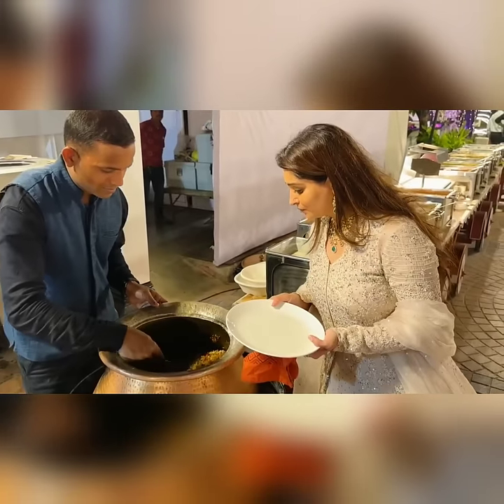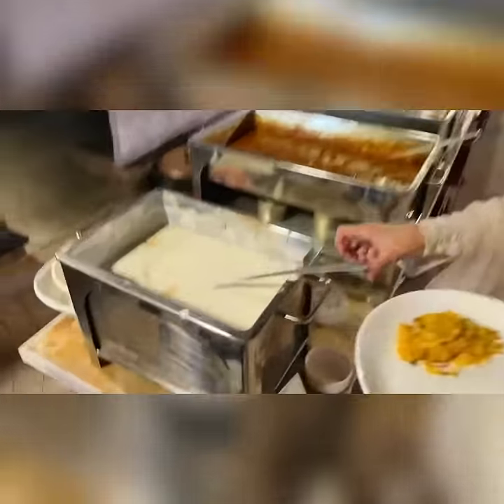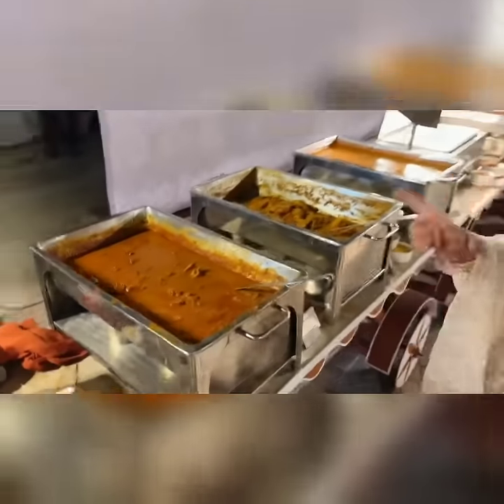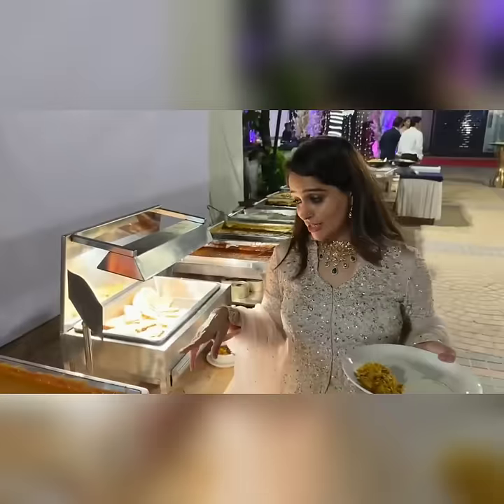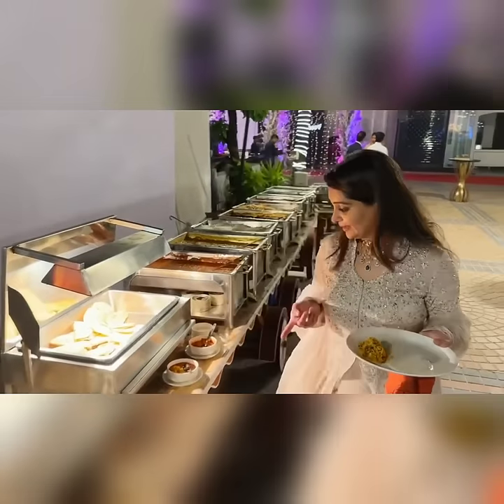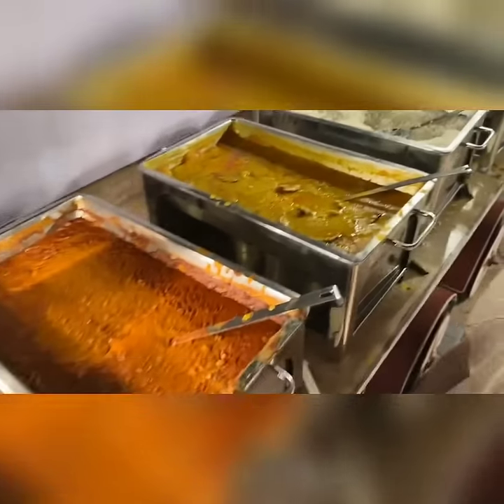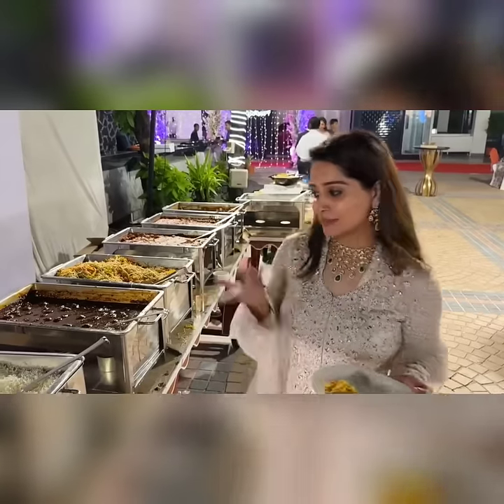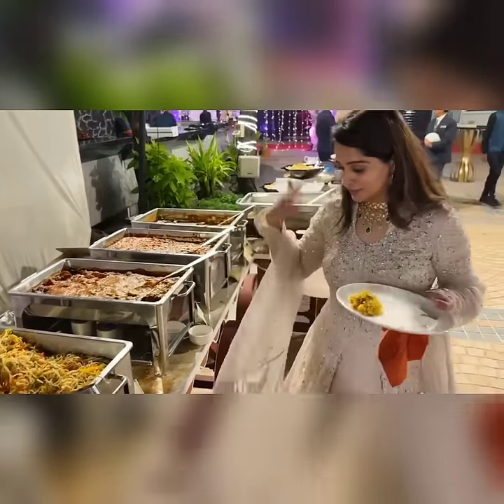saba ke wedding reception ka menu || dipika ki duniya || saba ka jahan || shoeb ibrahim family